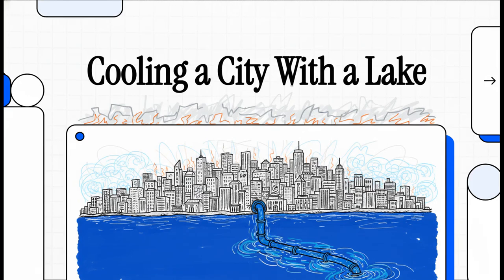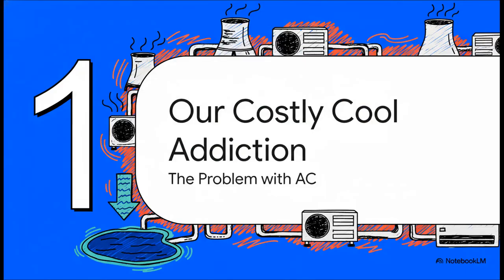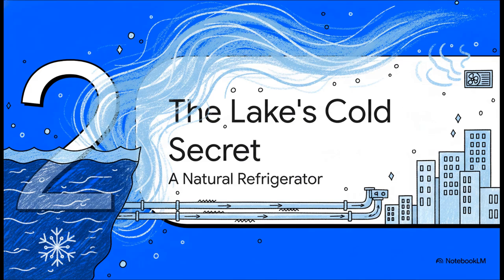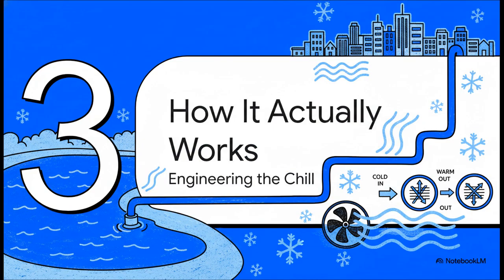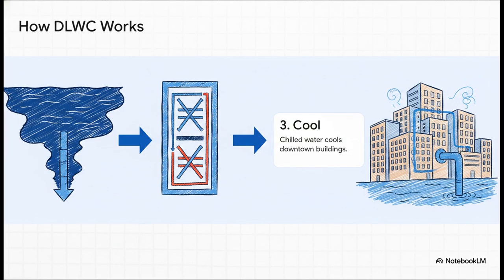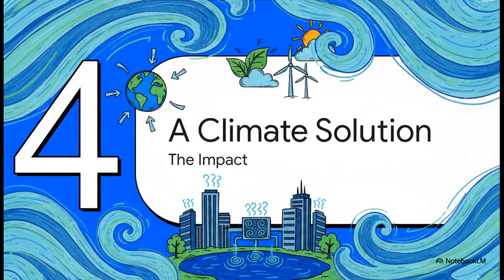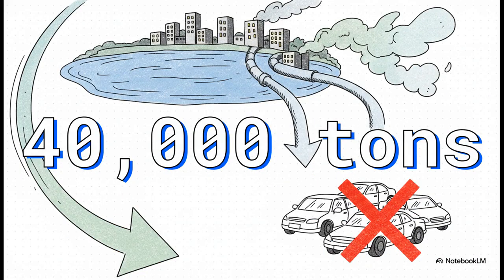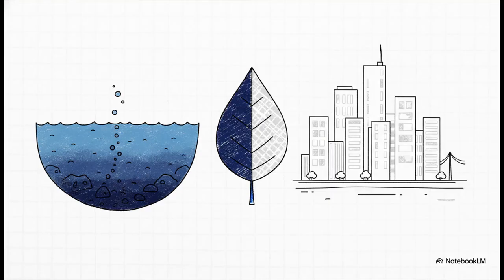Cooling a City With a Lake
Large water bodies act as heat sinks.
Cold lake water absorbs building heat.
Pumping replaces traditional chillers.
Energy consumption drops significantly.
Urban cooling becomes more efficient.
Environmental impact is reduced.